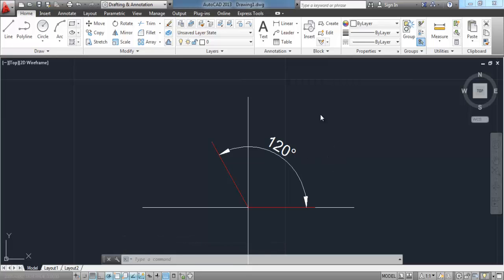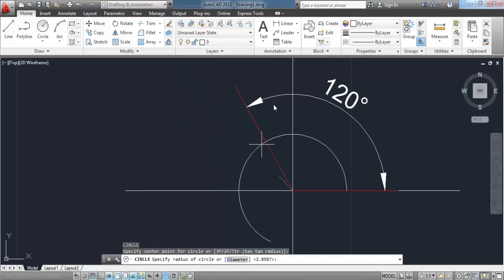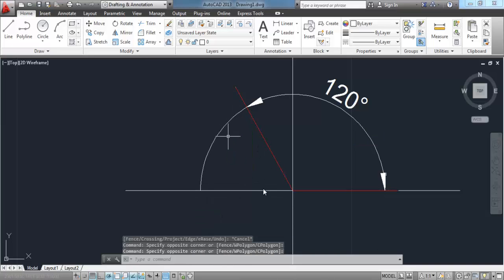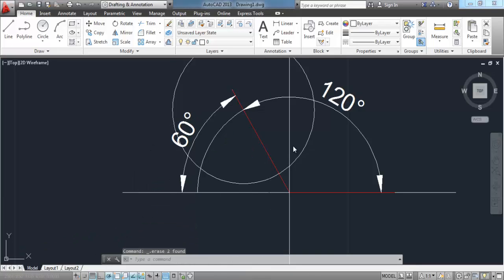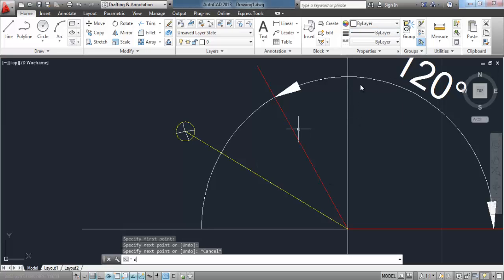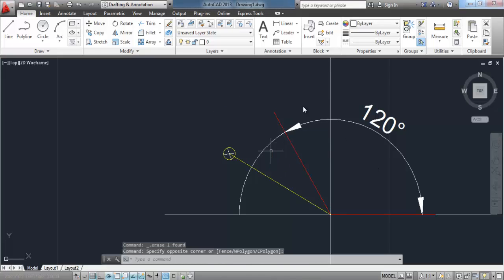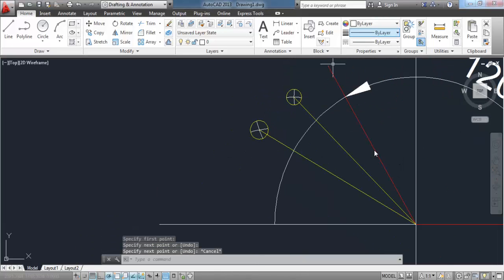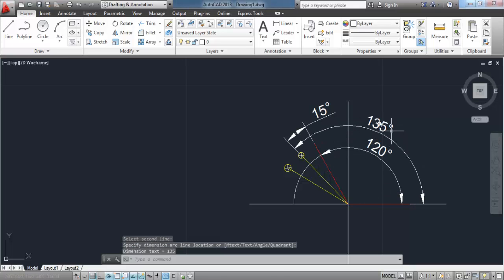135 Degree Angle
Showing how to construct the 135 degree angle. Hope you understand it, Ellie!! And sorry for the wait!!